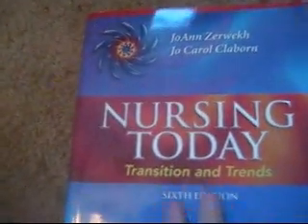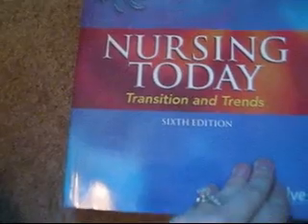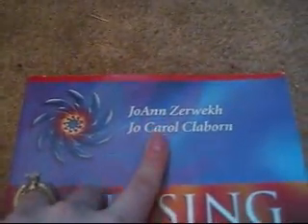Nursing Today : Transitions and Trends, 6th Edition. By Zerwekh and Claborn.